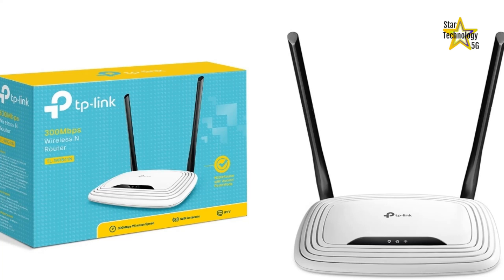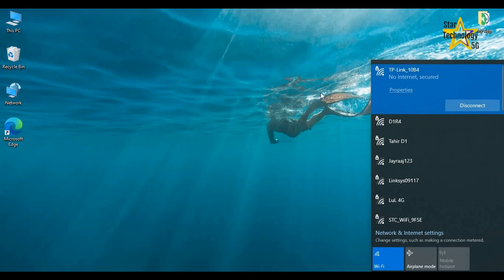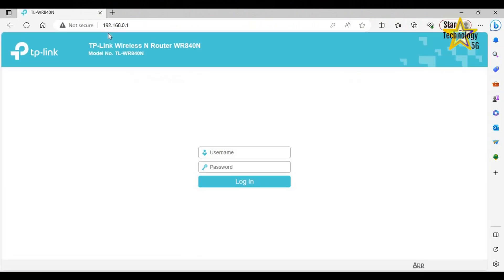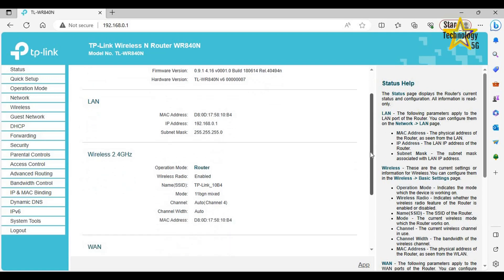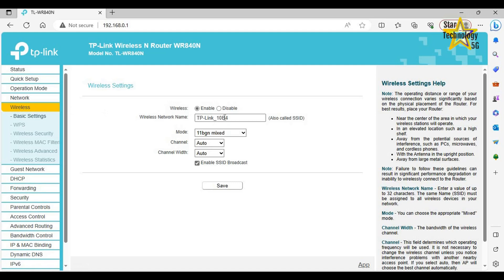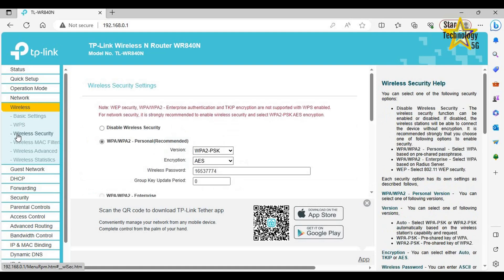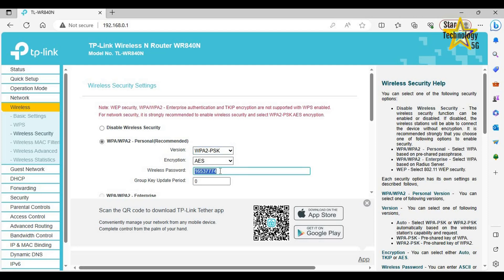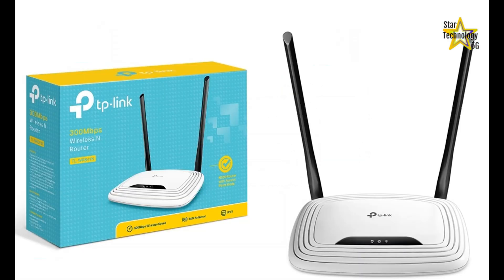How To Set up TP Link Wi-Fi Router and Turn It Into A Wi-Fi Access Point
Welcome to star technology 5G.

In this video, I'll demonstrate How to Set up TP Link Wi-Fi Router and turn it into a Wi-Fi access point.